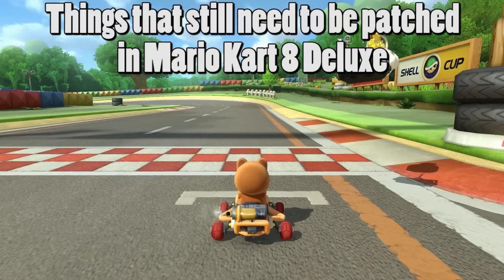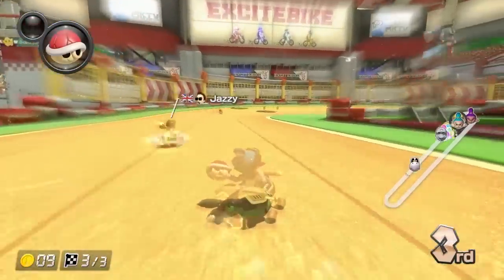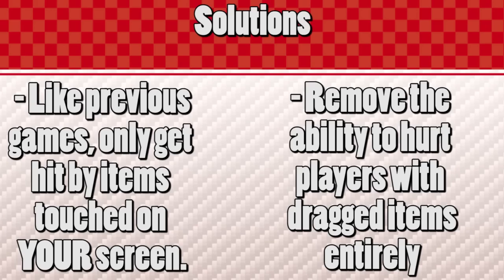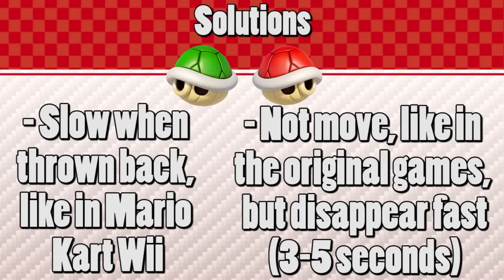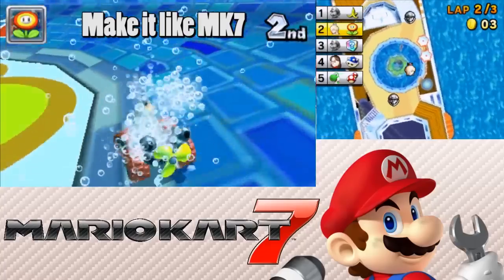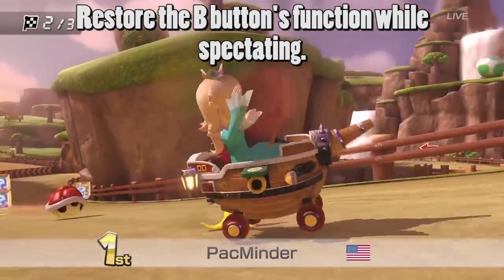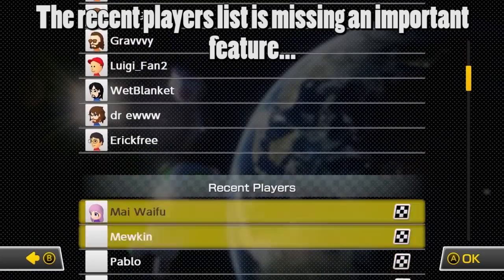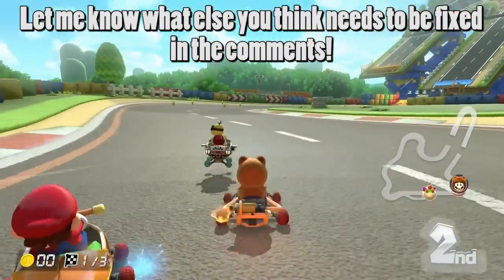Mario Kart 8 Deluxe - What Still Needs To Be Fixed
Mario Kart 8 Deluxe recently updated to version 1.3.0 for Nintendo Switch 4.0.0, but there are still some things that need to be fixed in future patches. I'll be talking about those in this video!

Mankalor's recommended Amazon items for gaming content creation & more! Buy the items with these links & I get a share of the revenue!:
My capture card, Elgato HD60S
My Webcam, Logitech C920
My Microphone, Blue Snowball
Tripod to hold a webcam
Phone clamp, good for if you can only record with a phone
Nintendo Switch Stand, one of best & cheapest out there!
My laptop, Acer Aspire V3-772G. Very powerful specs, and good for if you move your equipment around alot. (Go with a desktop computer if you don't)